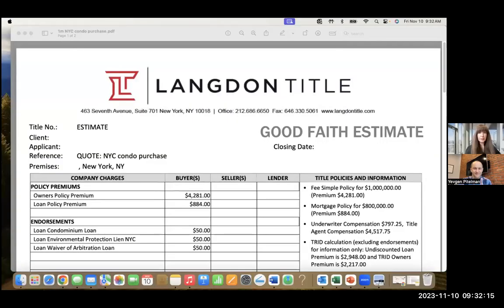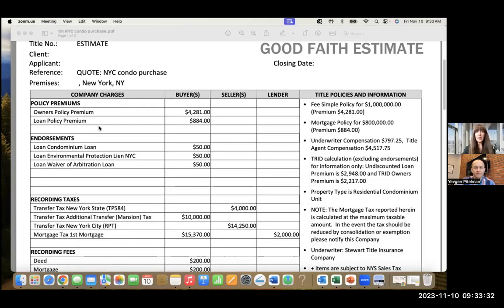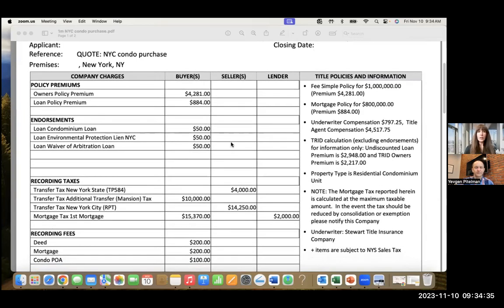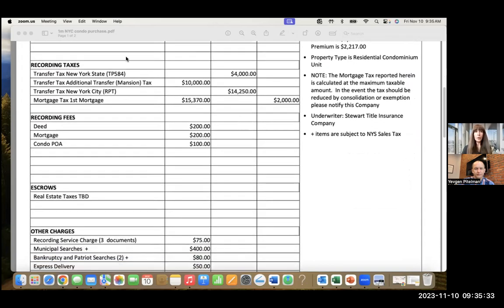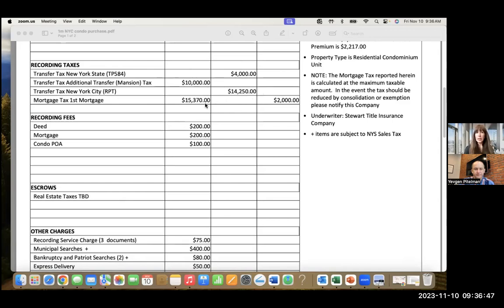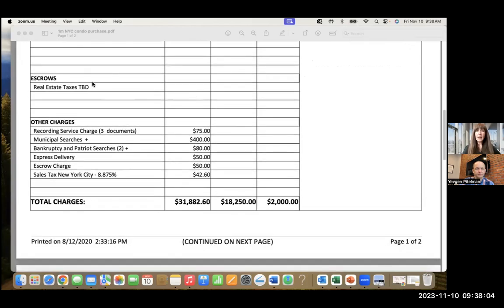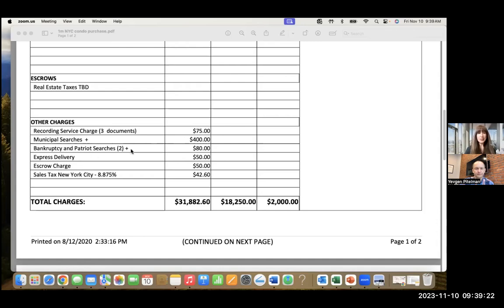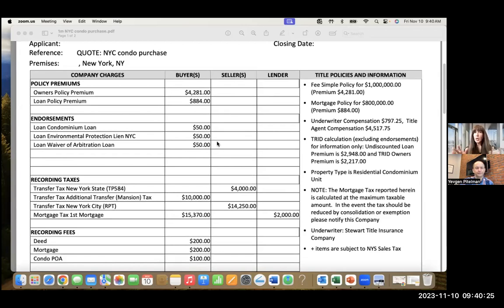Title Purchase Costs Estimate with Brenda Posner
The interview features Eugene Pitelman, a real estate agent, hosting Brenda Posner from Langdon Title Company to discuss title insurance costs associated with purchasing real estate, specifically in New York City.

Brenda highlights the importance of understanding these costs, differentiating between state-regulated premiums and other variable charges.

Key points include:

-Title insurance owner policy premium is state-regulated and covers the purchaser for the property's lifetime of ownership.
-Lender title insurance policy is required if taking out a mortgage and is valid for the loan's lifetime, with discounts available for refinancing within ten years.
-Pass-through charges such as city and state taxes, recording fees, and escrow charges for real estate taxes due within 60 days of closing.
-The significance of the mansion tax in NYC for properties over a million dollars and the allocation of transfer taxes between buyer and seller.
-The option for buyers to request a title estimate based on the property's purchase price, mortgage amount, and type, to better understand potential expenses.

Glossary of Terms:

Title Insurance: A form of indemnity insurance that protects lenders and homebuyers from financial loss sustained from defects in a title to a property.

Title Closer: A professional who conducts the closing process for real estate transactions, ensuring all necessary documents are signed and recorded.

Owner Title Insurance Policy: A policy that protects the real estate owner against any title disputes that could challenge their ownership of the property.

Lender Title Insurance Policy: Also known as a loan policy, it protects the lender's interests in the property up to the amount of the loan.

Endorsements: Additional coverage options that can be added to a title insurance policy to cover specific conditions or risks that are not covered under the standard policy.

Mansion Tax: A tax imposed on buyers purchasing residential properties over a certain amount, particularly relevant in New York City.

Transfer Tax: A tax levied by a state or municipality when property changes hands; the tax amount can vary depending on the location and the type of property.

Mortgage Tax: A tax charged by a state or local government upon the mortgaging of a property.

Recording Fees: Charges associated with recording a real estate transaction in the public record, which often vary by jurisdiction.

Escrow: Funds or assets held by a third party on behalf of the transacting parties during the completion of a transaction.

Real Estate Taxes: Regularly levied taxes on property owners based on the assessed value of their property.

Clearance Team: A group within a title company responsible for ensuring that the title to a piece of real estate is clear of any encumbrances or liens before a transaction is completed.

Bankruptcy Search: A search to determine if any party in the real estate transaction has filed for bankruptcy.

Patriot Search: A search to ensure that none of the parties involved in a transaction are on a terrorist watch list, also known as an OFAC (Office of Foreign Assets Control) search.
For personalized title insurance advice and assistance , reach out to:
Brenda Posner , Executive Director, Sales, Langdon Title
For personalized real estate advice and assistance in Brooklyn , NY reach out to:
Yevgen Pitelman \ LICENSED REAL ESTATE SALES PERSON
Coldwell Banker Reliable Real Estate